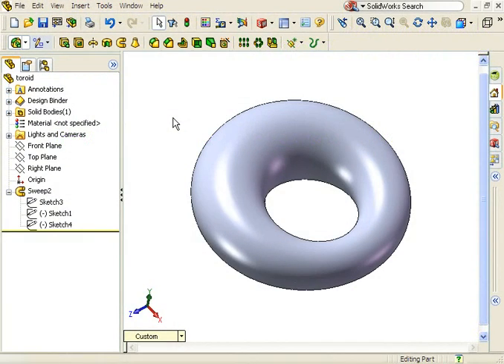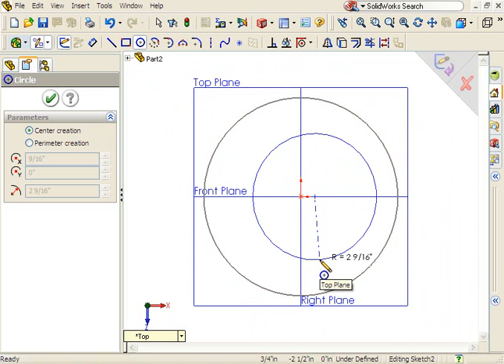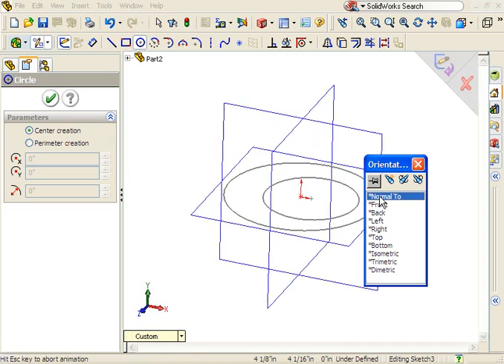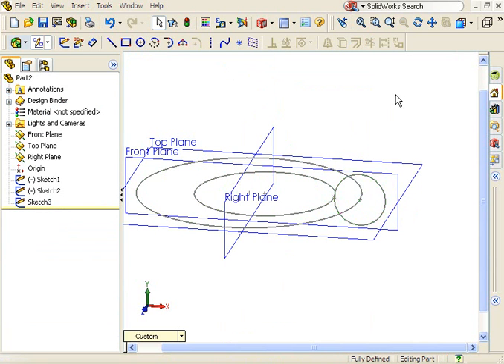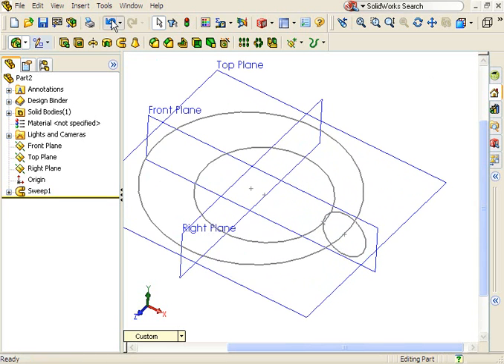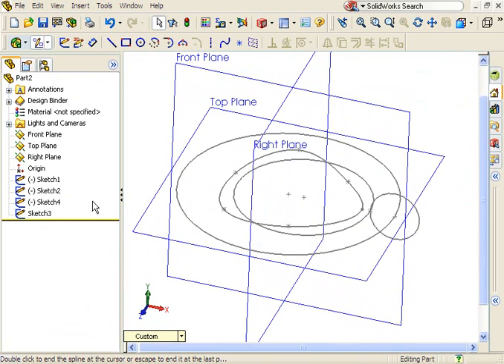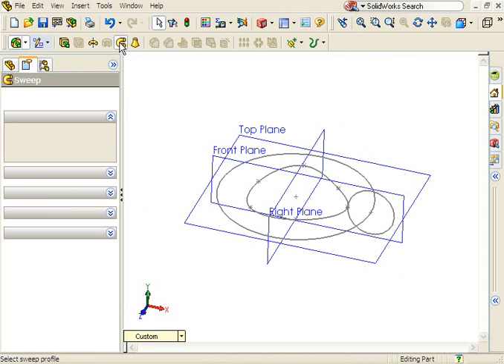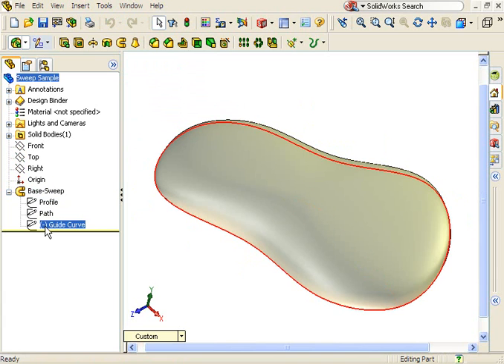How to Construct an Off Center Toroid in SOLIDWORKS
Learn how to construct an off-center toroid in SOLIDWORKS using a circular sweep with a guide curve.